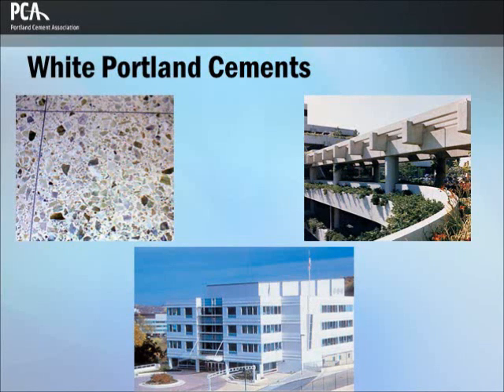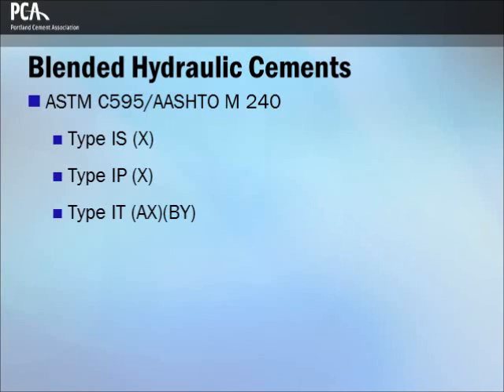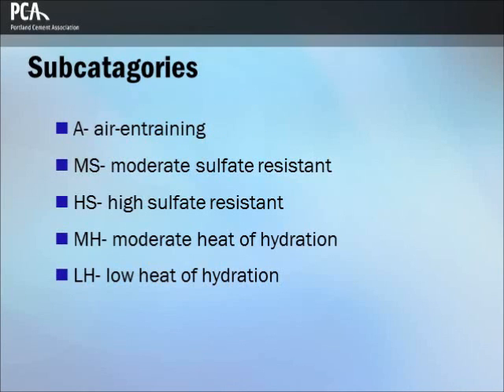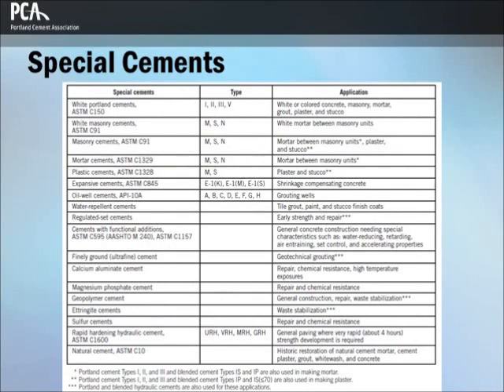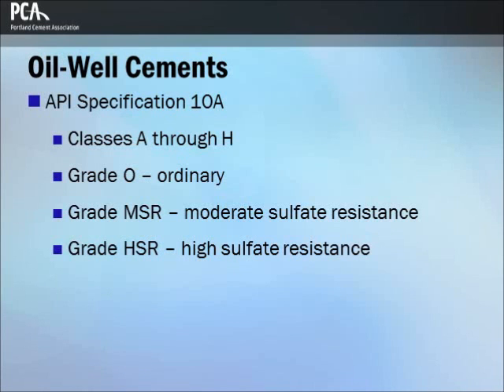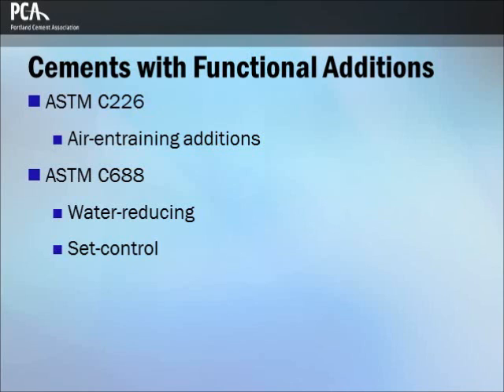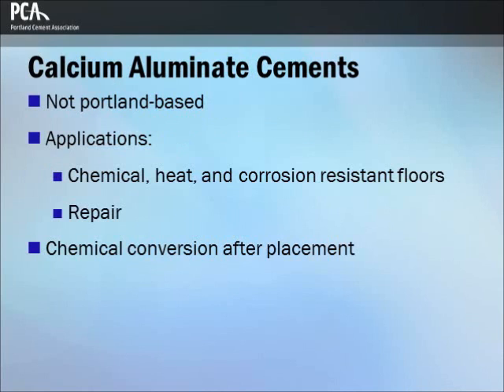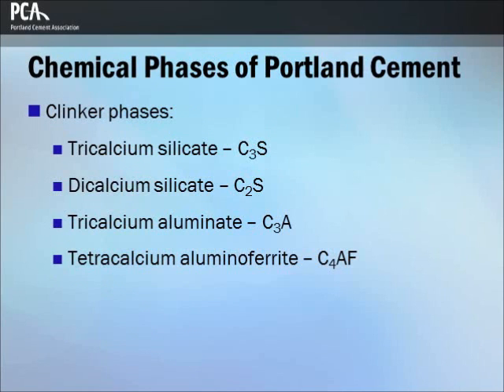Chapter 3, part 2: Portland, Blended and Other Hydraulic Cement